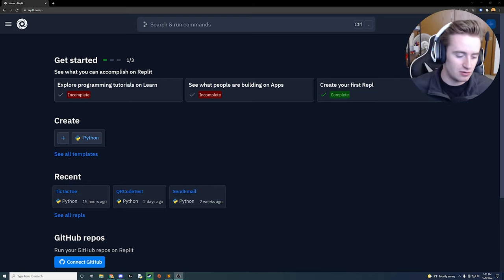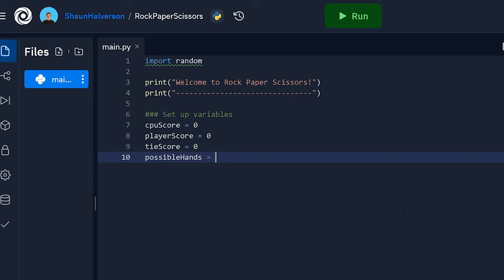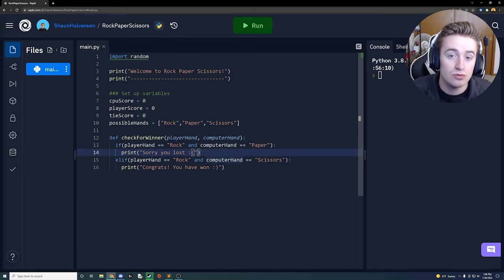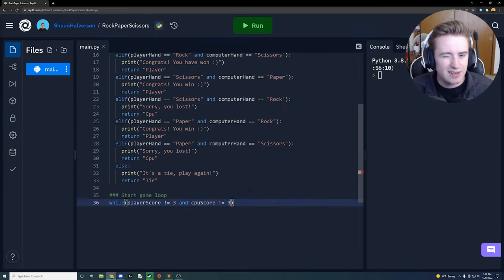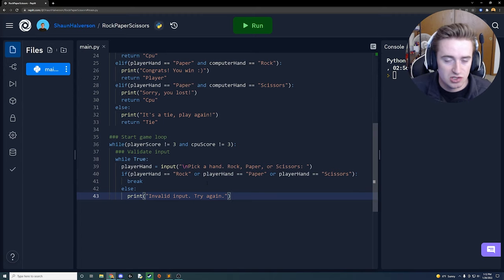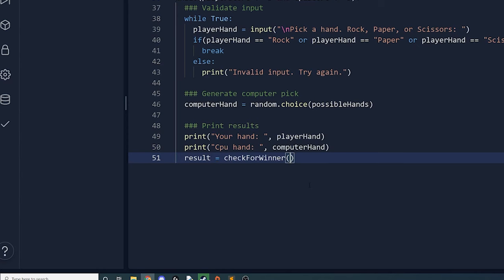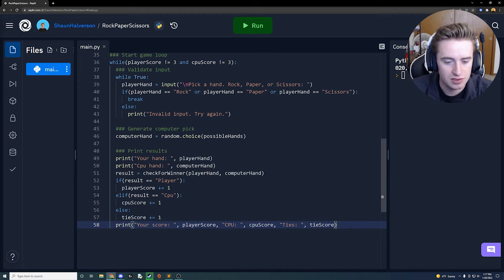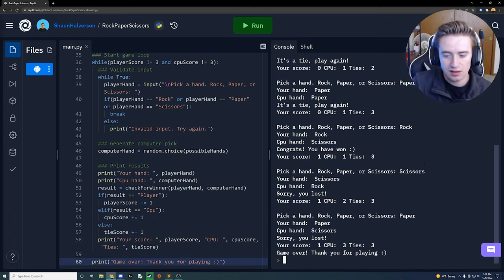How To Code A Rock Paper Scissors Game With Python | Programming Tutorial For Beginners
Hi everyone!

In today's tutorial we learn how to build a simple Rock Paper Scissors app. That game that literally everyone played as a child and even use as adults to settle arguments sometimes. We write functions to help us check for winners and build a loop to operate the game. Hopefully this is a fun and simple tutorial to follow. Enjoy!

Username: Shaun(Hashtag)5626